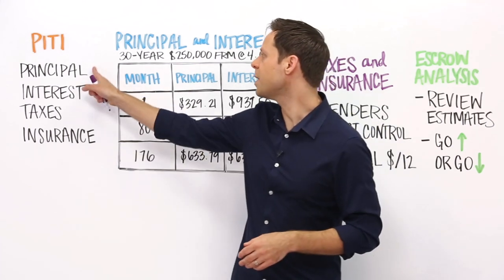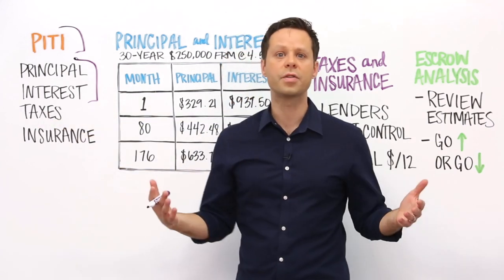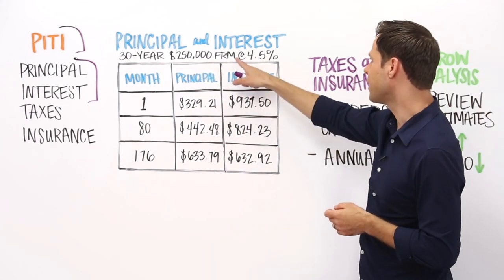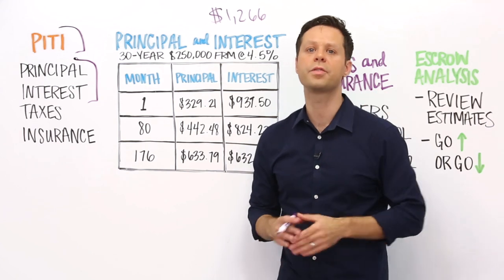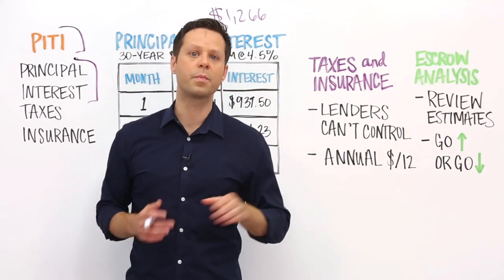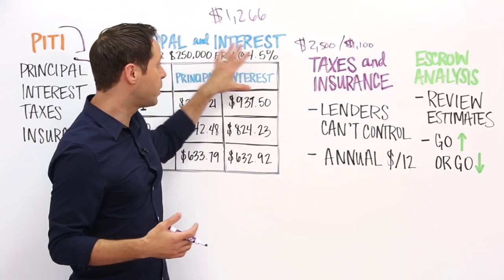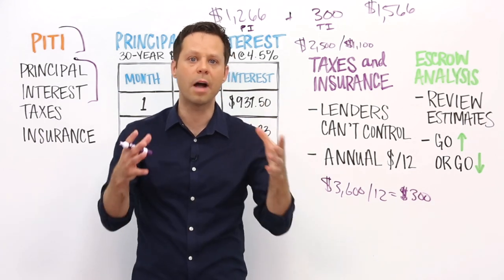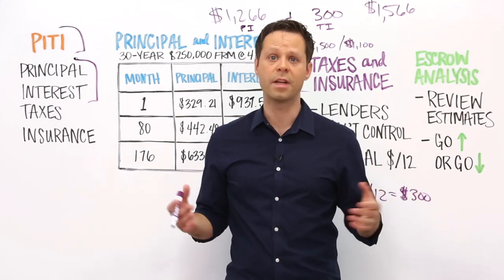Understanding Your VA Mortgage Payment (PITI)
Chris Birk, Director of Education at Veterans United Home Loans, introduces you to understanding your VA mortgage payment (PITI).

It’s easy for VA buyers to think of their monthly mortgage payment as one flat bill to take care of every month. But your mortgage payment is really the sum of a handful of expenses related to buying and owning a home. Homebuyers will often see these four costs described as PITI (principal, interest, taxes, insurance). Essentially, you’re paying one bill each month, with funds distributed two different ways -- one chunk for principal and interest, the other for your monthly escrows for taxes and insurance.

Time Stamps
0:08 - What Makes Up Your Mortgage Payment
0:18 - Principal
0:27 - Interest
0:33 - Property Taxes
0:49 - Homeowners Insurance
1:29 - Fixed Rate Mortgage
1:44 - Taxes & Insurance Can Change
2:32 - Real World Example
3:45 - Cutting Down on Interest Payments
4:21 - Real Estate Property Taxes
4:58 - Property Tax Exemptions for Disabled Veterans
5:33 - Escrow Example

VeteransUnited.com | 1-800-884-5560 | 1400 Veterans United Drive, Columbia, MO 65203
Veterans United Home Loans NMLS #1907 A VA approved
Licensed in all 50 states.
Equal Opportunity Lender